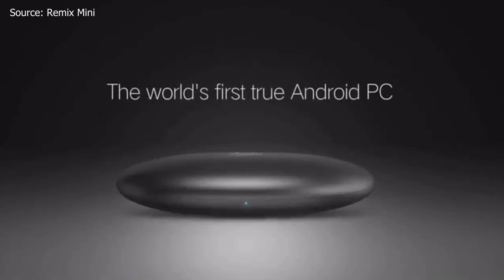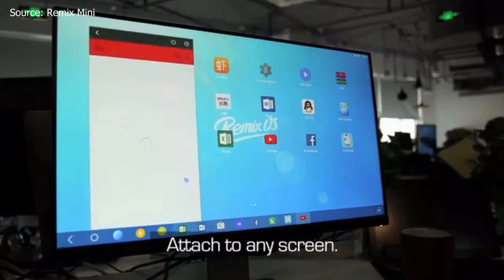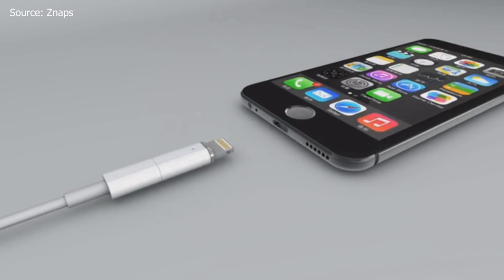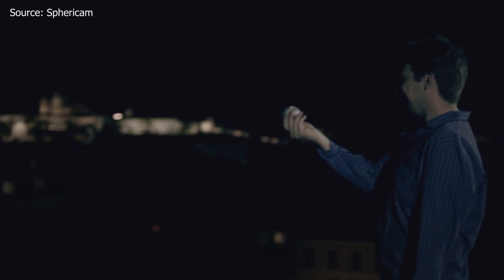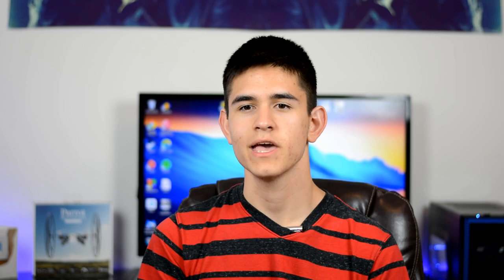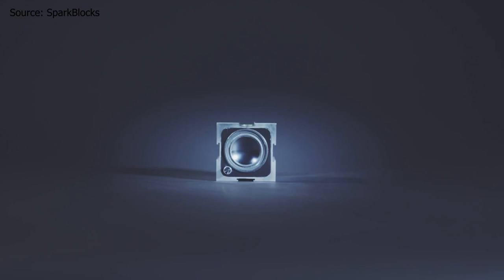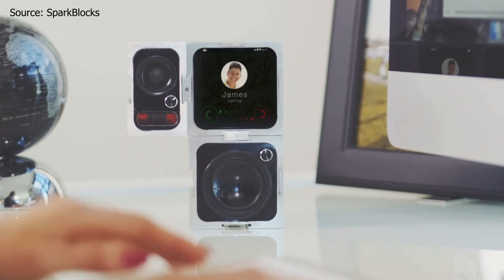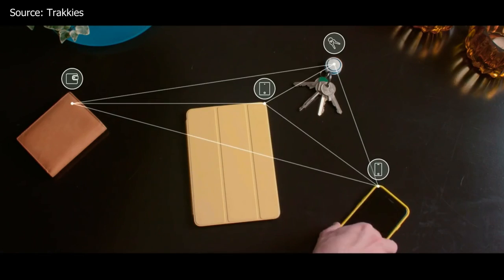5 Tech You Never Knew Existed! #6